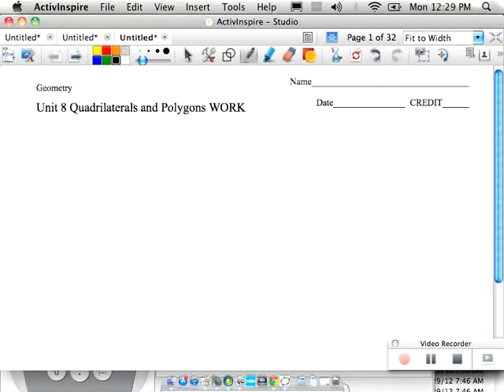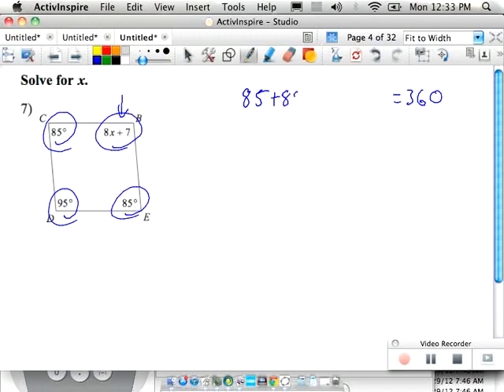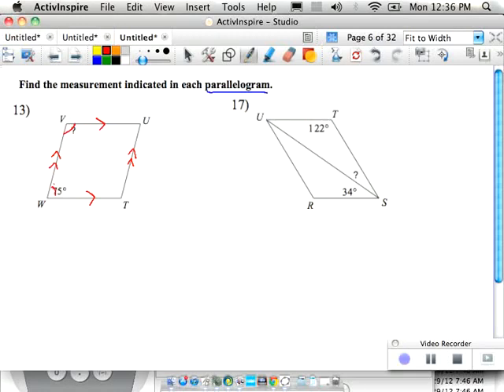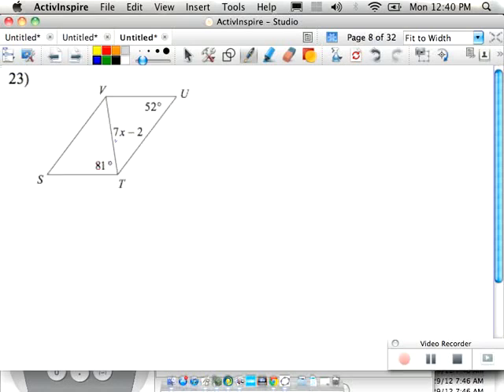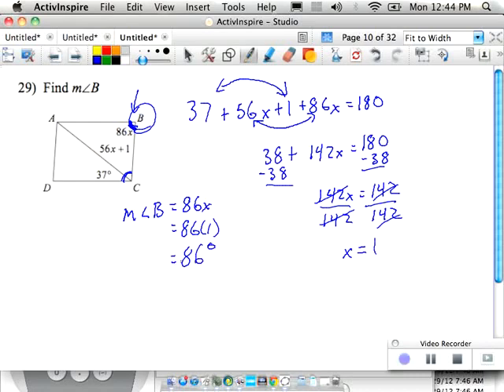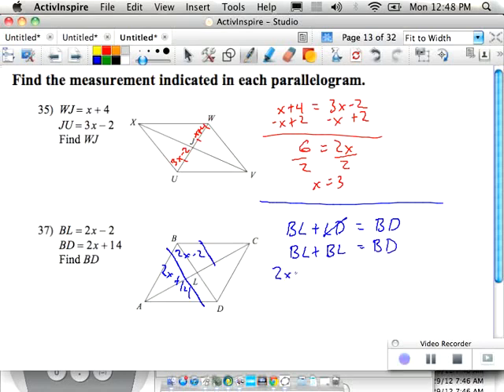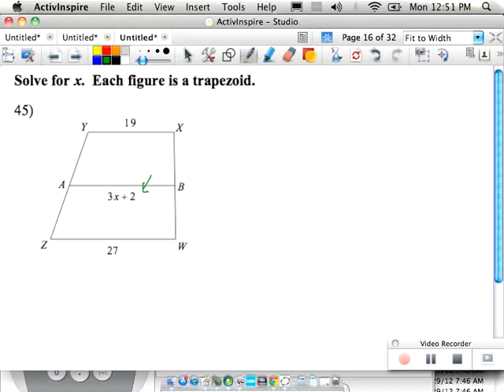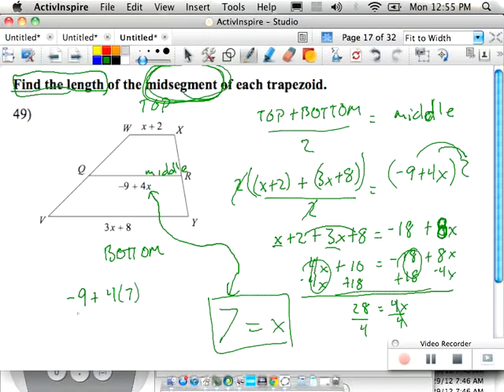Geometry Summer Unit 8 Work Part 1